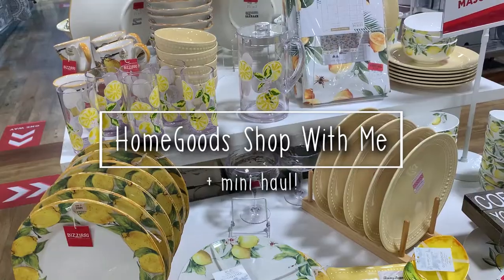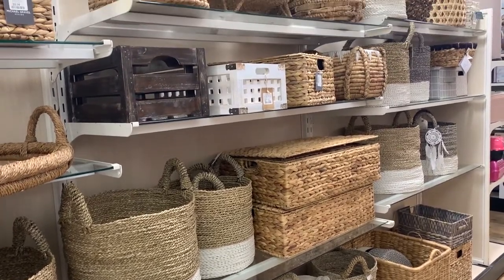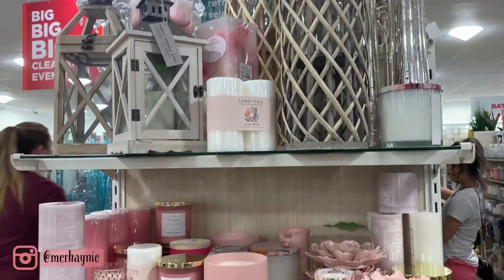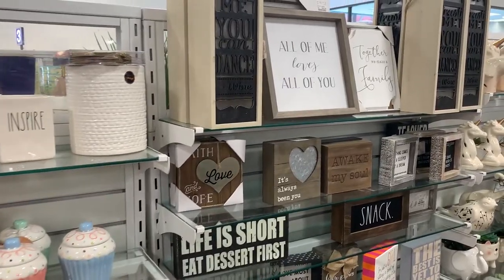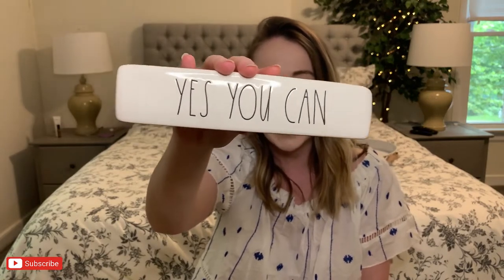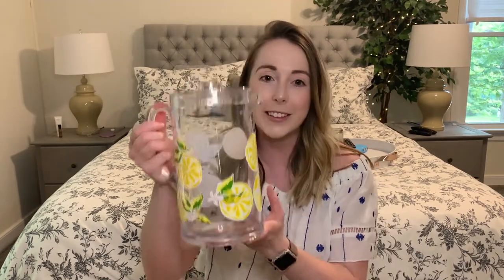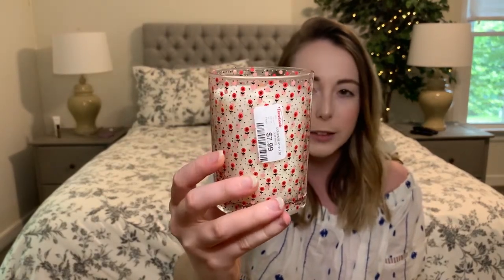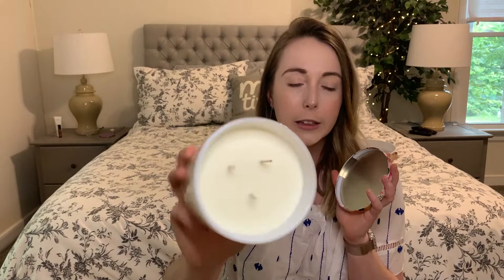SHOP WITH ME: HOMEGOODS AFTER QUARANTINE | HOME DECOR HAUL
Hi friends! So excited about HomeGoods reopening! Come shop with me in this HomeGoods Shop With Me, I will be including a home decor haul at the end as well!